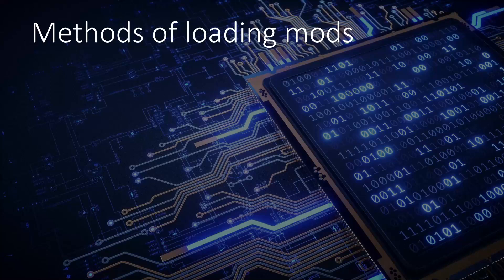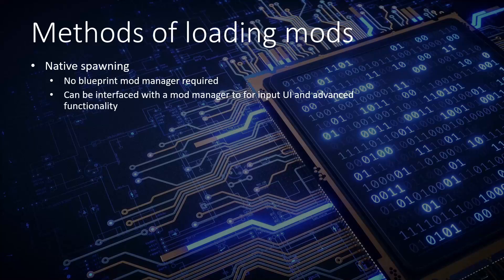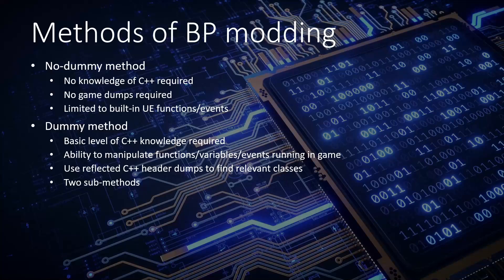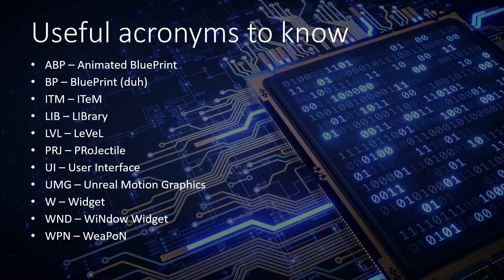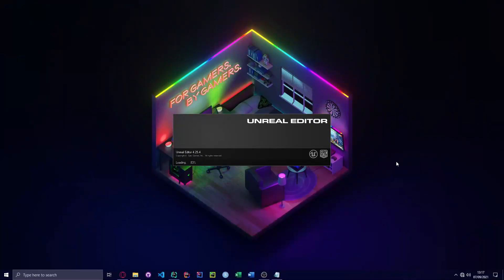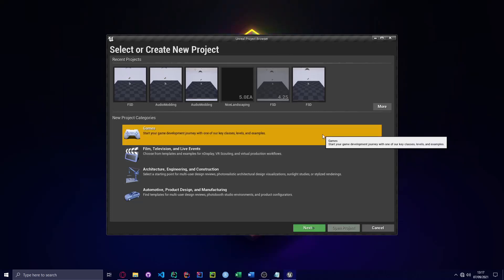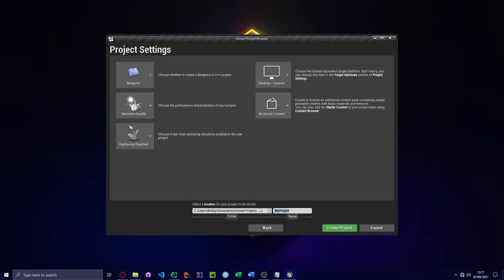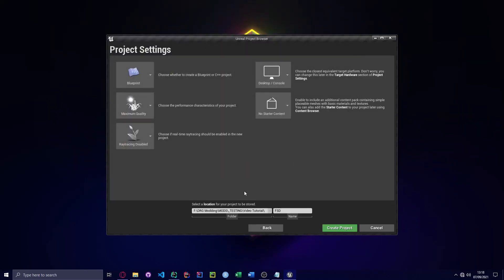BP Modding Tutorial | 1. Introduction & Setting Up (Deprecated)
Welcome to my BluePrint modding tutorial for Deep Rock Galactic! This episode covers what you will need to start BP modding and will also show you how to setup your BP mod.

I recommend that you follow along with this video using my written guide for extra and finer detail

Important Updates:
- If you choose to download Rider for Unreal Engine, you MUST still download Visual Studio for the compiler that it provides.